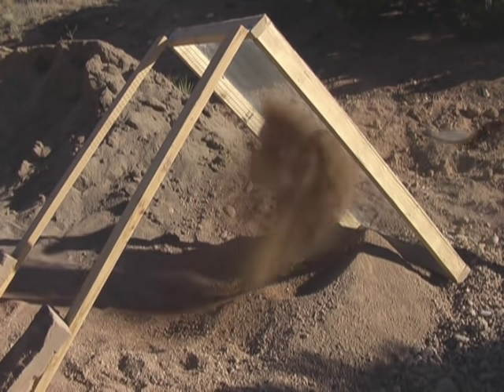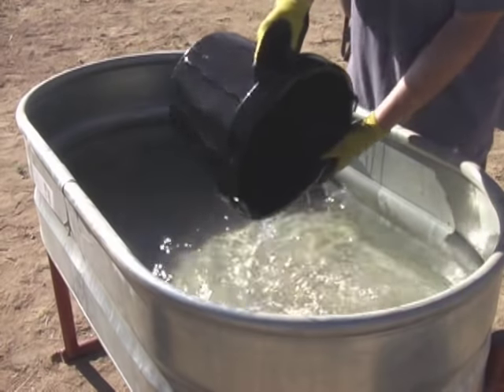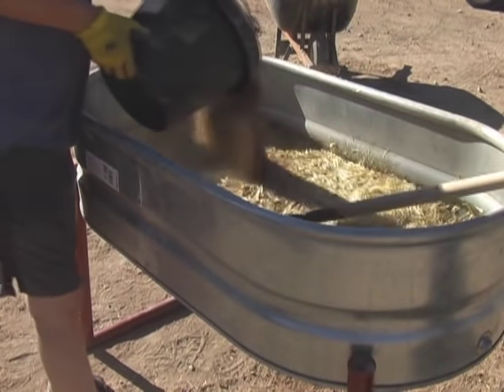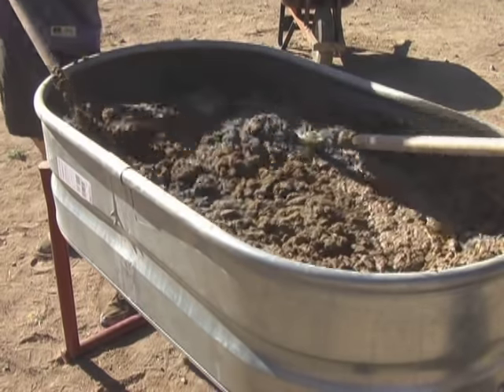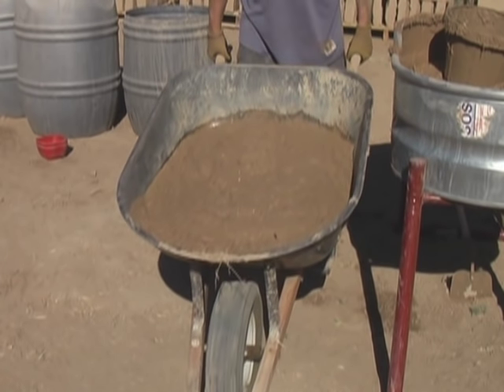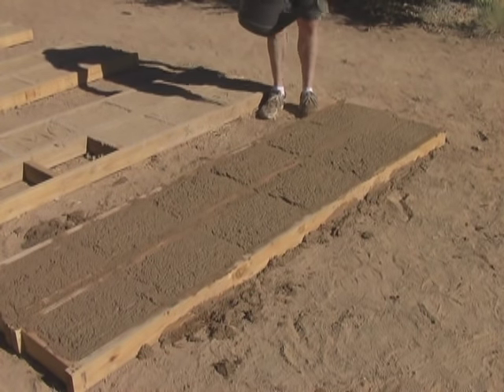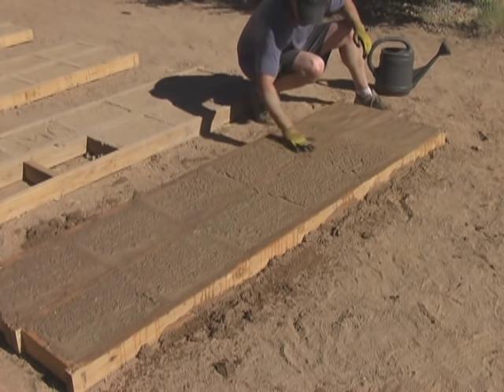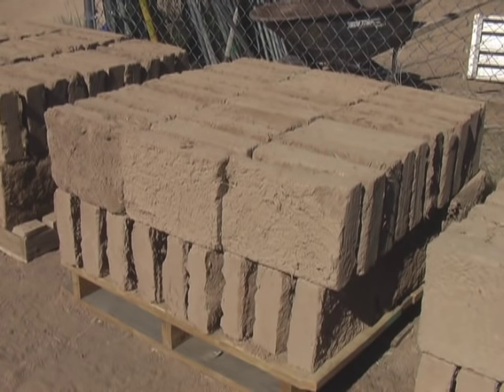Adobe in Action's Adobe Brickmaking Process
Adobe in Action describes its adobe brickmaking process. Adobe in Action is a New Mexico-based 501c3 non-profit organization. We support owner builders with the planning and construction of their adobe homes. We promote adobe home building and ownership through education and student-based field support.